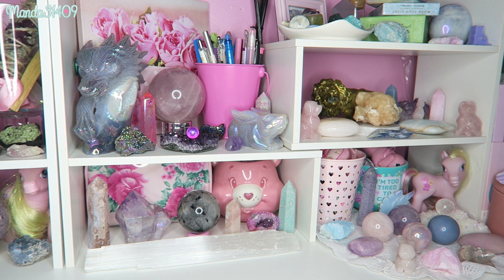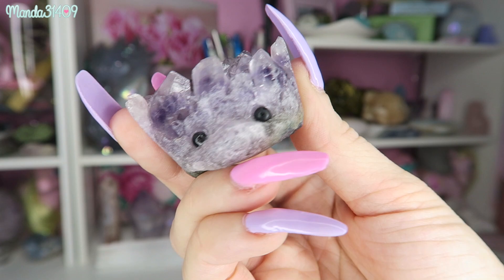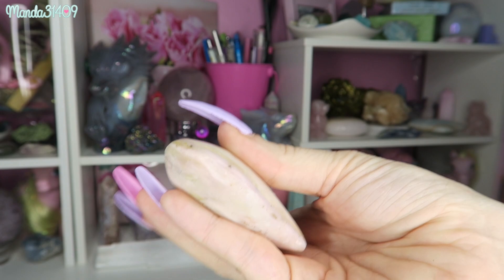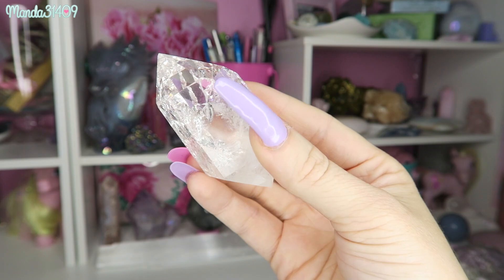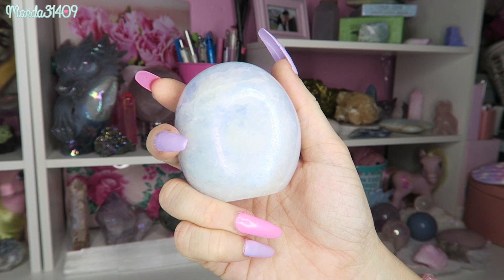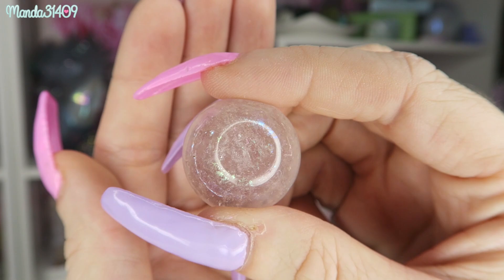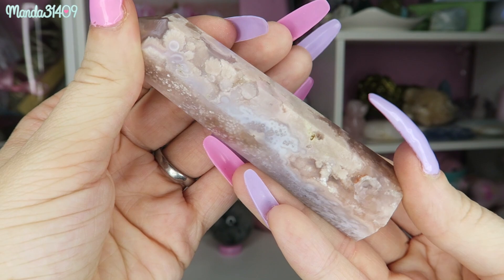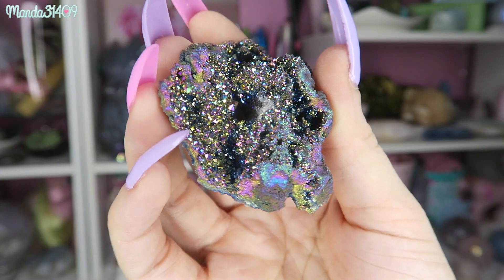Crystal Collection! (Updated Sept. 2020)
The Crystal Bible Books:

♥FILMING/VIDEO INFO♥
-My Filming Equipment: